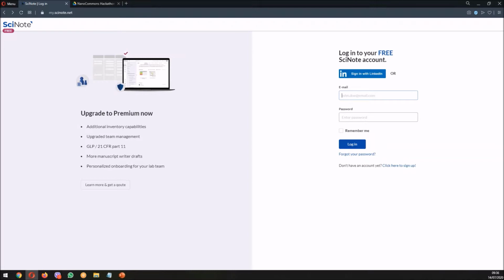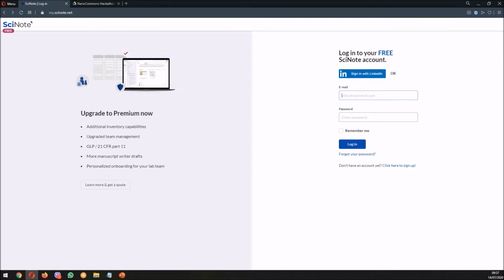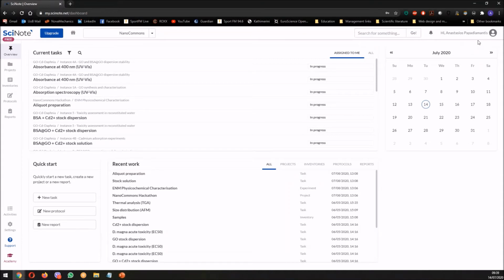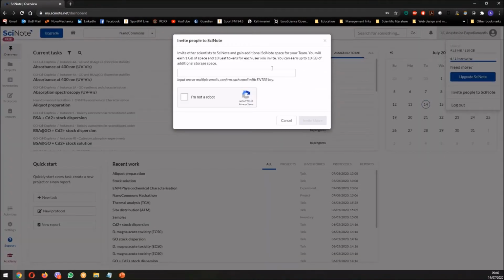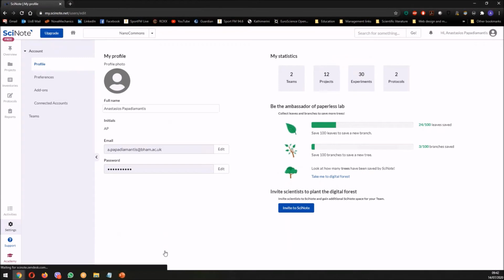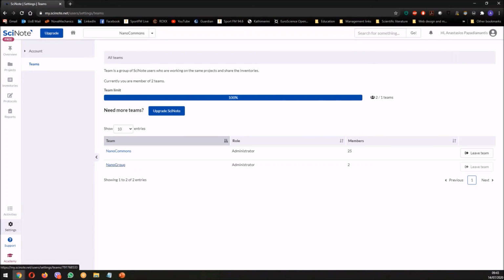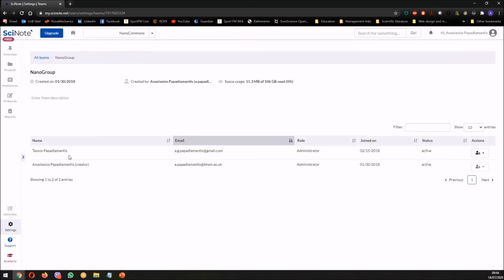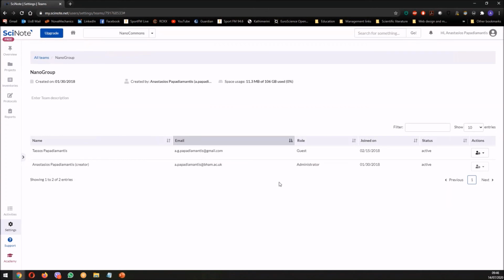NanoCommons Online ELN basics Hackathon How to build SciNote Account Papadiamantis